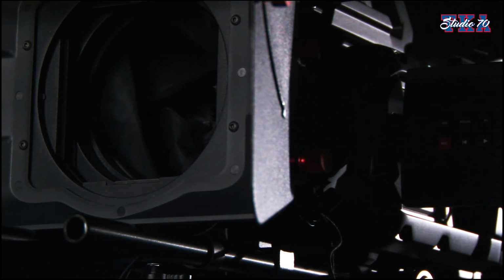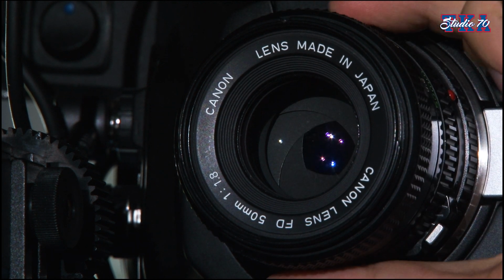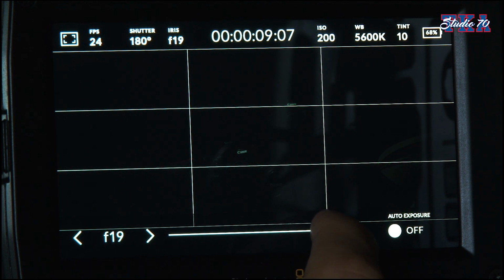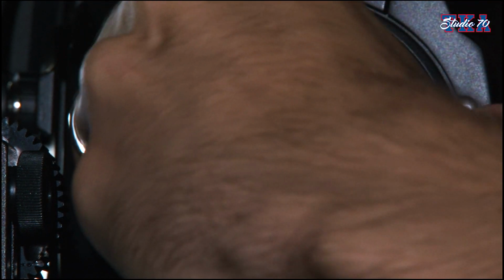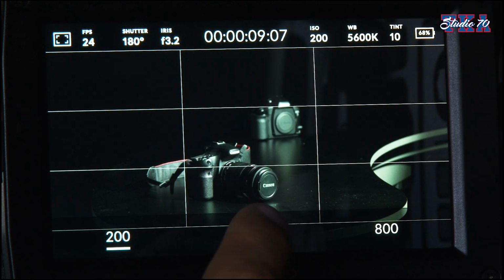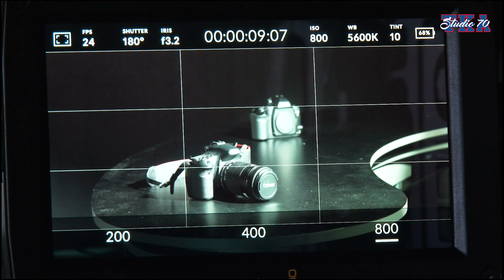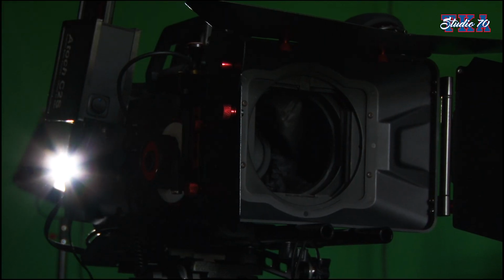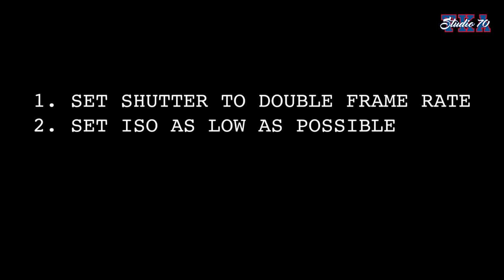How To Use Manual Exposure (in Less than 4 Minutes)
This video provides a simple overview of Manual Exposure for videography. Manual Exposure consists of three parts:

Aperture: the openness/closeness of a lens. Measured in F-Stops. The more open, the brighter; the less open, the darker
-Aperture affects depth of field. An open lens creates shallow depth of field; a closed lens creates a wide depth of field.
Shutter Speed: The speed of the camera's shutter closing. Measured in fractions of a second. The higher number (of the denominator), the darker; the lower number, the brighter.
-Shutter Speed affects motion blur. A higher shutter speed sharpens motion; a lower shutter speed blurs motion.
ISO: The sensitivity of a camera's sensor to light. The higher the ISO, the brighter; the lower the ISO, the darker.
-ISO affects grain/noise. Higher ISOs generate more noise; lower ISOs generate less noise.

The best way to start using Manual Exposure:
Set your ISO to its lowest value to generate less noise.
Set your Shutter Speed to double your framerate to create natural-looking motion blur (24 fps=48 shutter speed).
Use your aperture to set your exposure, increasing your ISO when necessary.